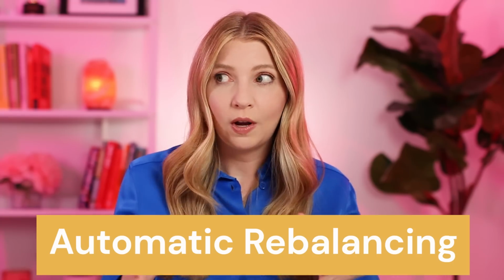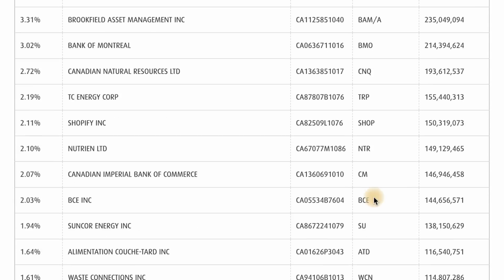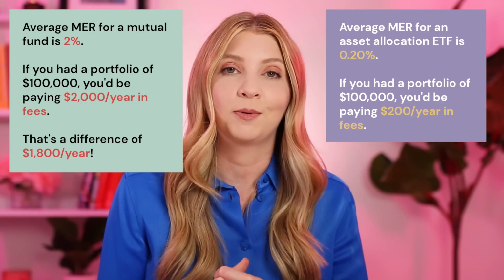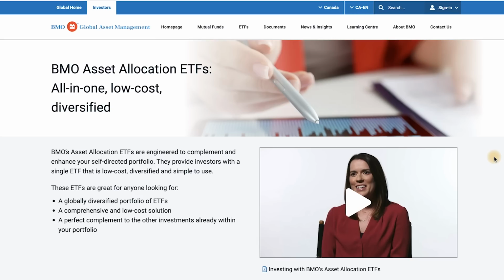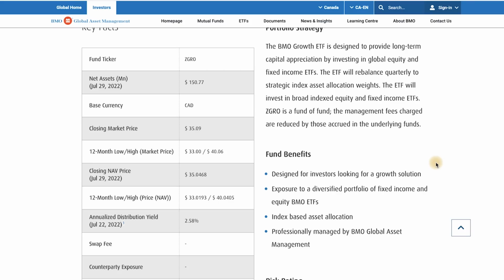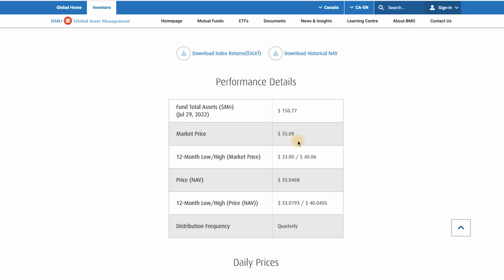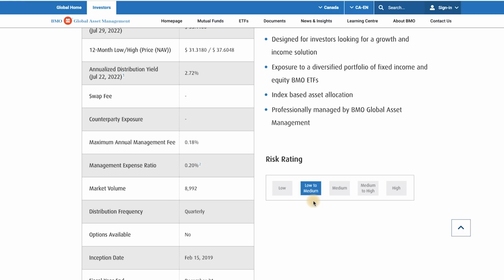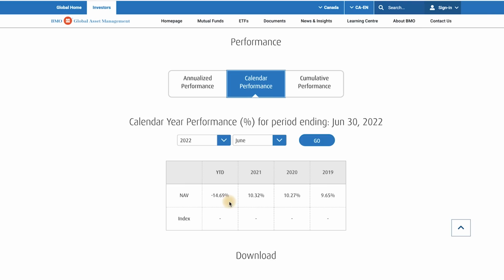Asset Allocation ETFs | All-in-One ETF for Canadian Investors (BMO ETFs)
What's the best-kept secret in investing? Asset allocation ETFs!

They are hands-down one of my favourite investment products (and yes, I invest in one myself) because they are seriously the easiest way to invest in a portfolio of index funds as a self-directed investor... but you only need to invest in one single ETF. Not to mention the fees are super low (and you know how I feel about fees).

In this video, I share how asset allocation ETFs work, their benefits, some things to be aware of (they may not be for everyone), plus I walk you through two examples from BMO ETFs' line-up of asset allocation ETFs, ZGRO and ZBAL, so you can really understand what they are all about and what to look for if you're considering investing in one of them.

📖 CHAPTERS
00:00 Introduction
01:28 What is an asset allocation ETF?
02:55 Benefits of asset allocation ETFs
05:13 Things to be aware of
06:30 ETF Examples (FYI on Investor Profiles)
07:17 BMO Growth ETF (ZGRO)
09:51 BMO Balanced ETF (ZBAL)
12:15 Wrap Up & Important Resources to Check Out

💻 BUDGET SPREADSHEETS
Download one of my budget spreadsheets to get your financial life together

Colour background lights
Key light
Side lights

The content I produce is for education and entertainment purposes only.